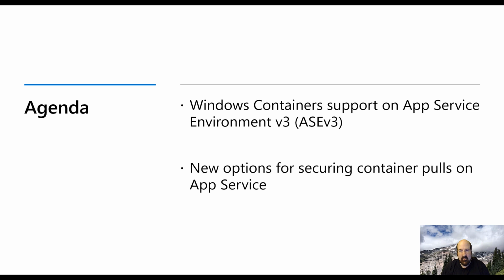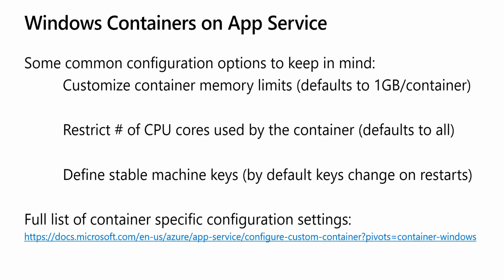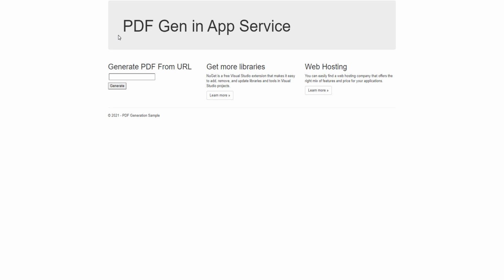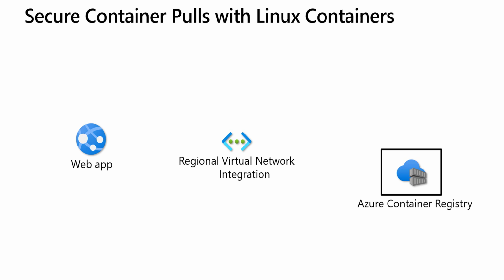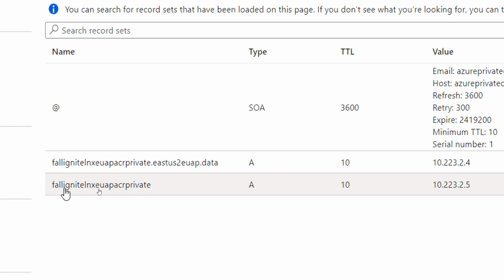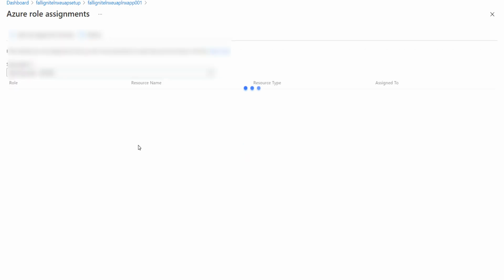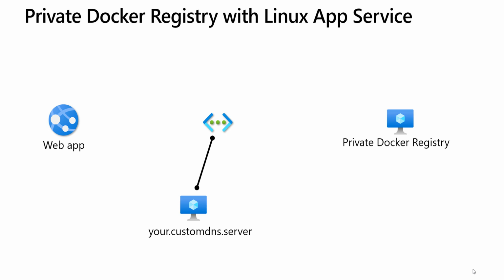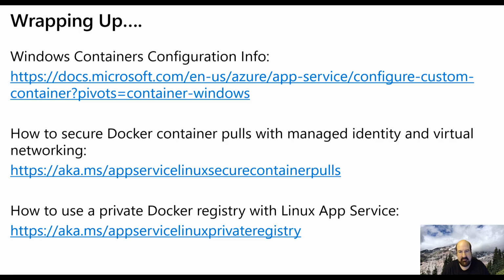Deep Dive on new container hosting options on Azure App Service and App Service | OD151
Azure App Service Environment v3 (ASEv3) offers a fully isolated PaaS offering for your web apps. In this session, you will learn about how to migrate ASP.NET workloads using Windows Containers to host them in a secure and isolated ASEv3 environment. You will also learn about security enhancements for Azure Container Registry such as secure container pull capabilities, private endpoint secured registries with managed identities, and container pulls from custom container registries.

Recommended Next Step:
Get more detailed content on this topic with a curated Learn collection